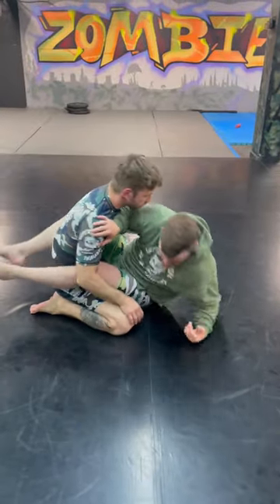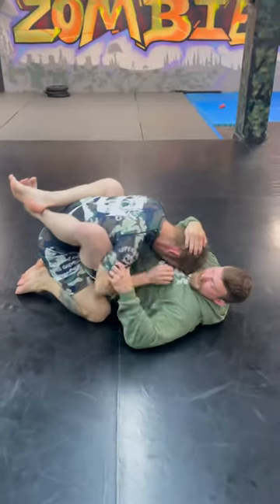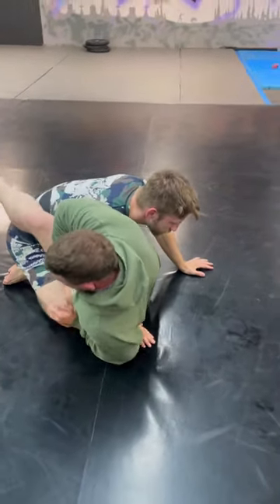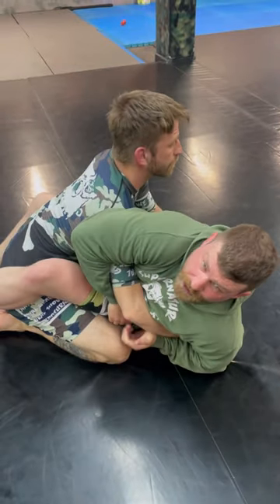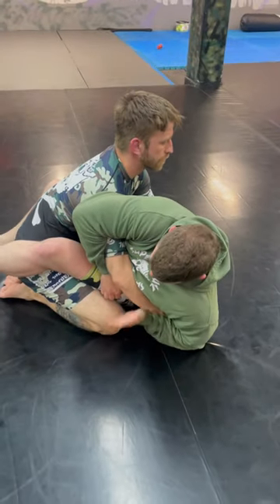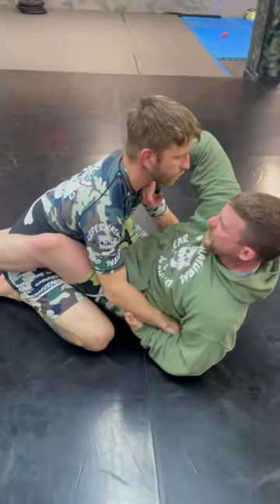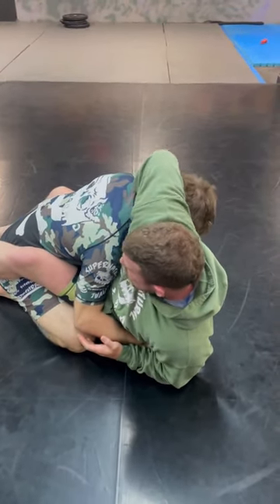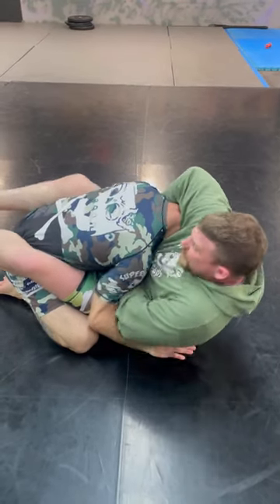Closed Guard Guillotine ☠️